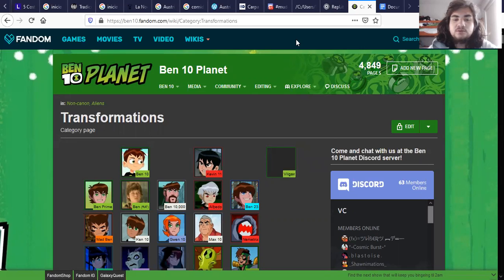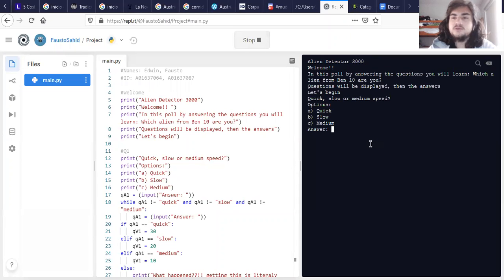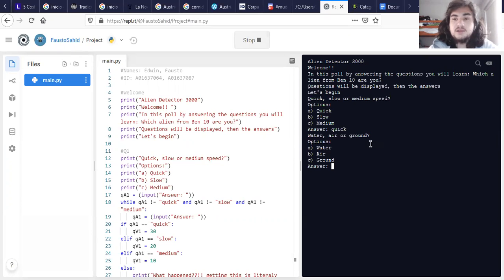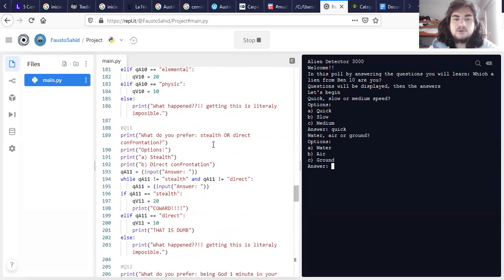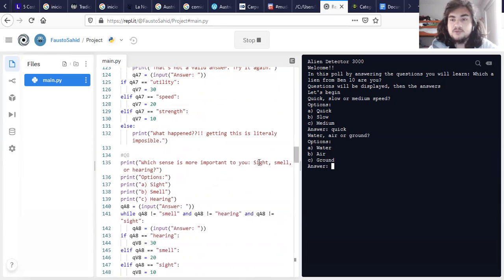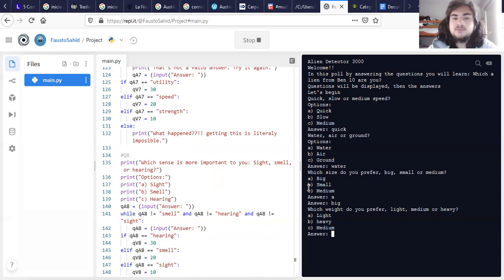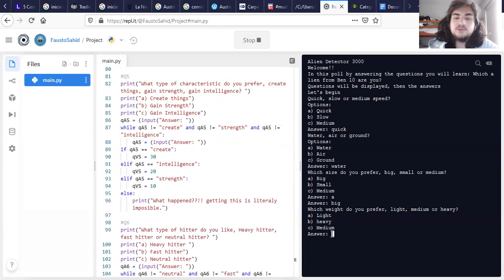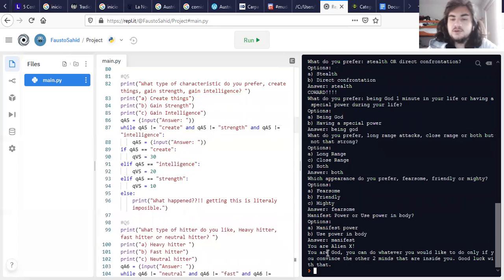Final Project Reflection (COMPUTATIONAL THINKING)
Fausto Sahid Zamora Lagunes-A01637087